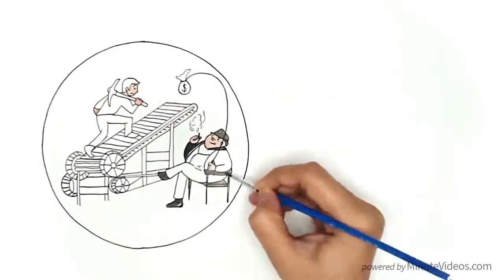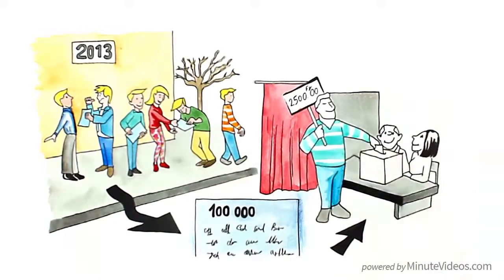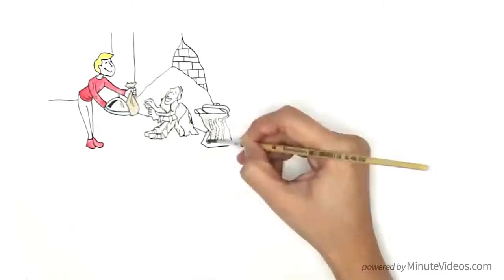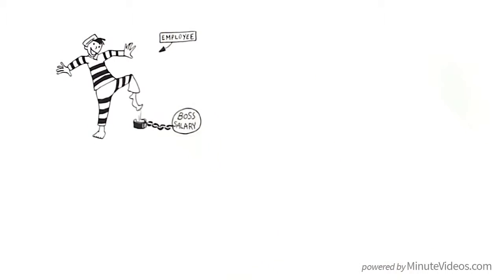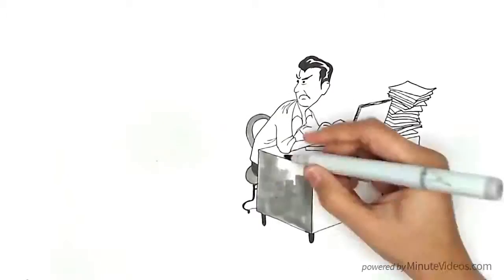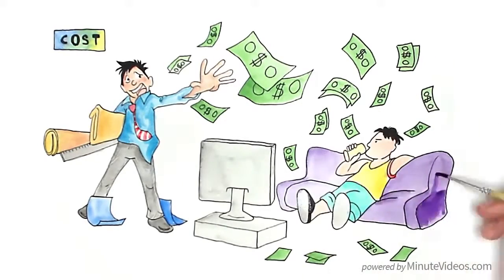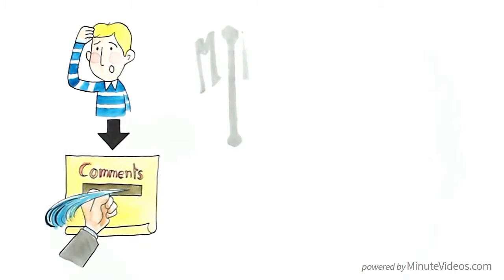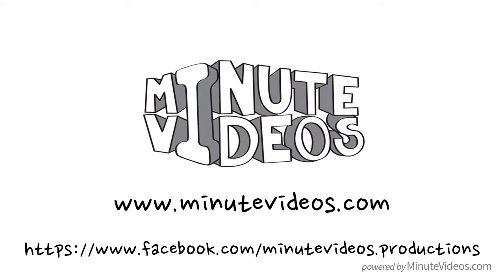Puravankara Complaints Unconditional Basic Income short introduction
This is the Small step for the company and the giant leap in the expansion of real estate business.  Puravankara is overwhelmed with its decision to expand its influence in Coimbatore with purva Amaiti.